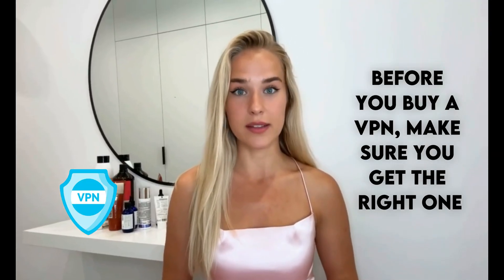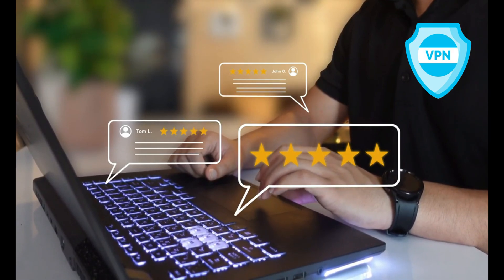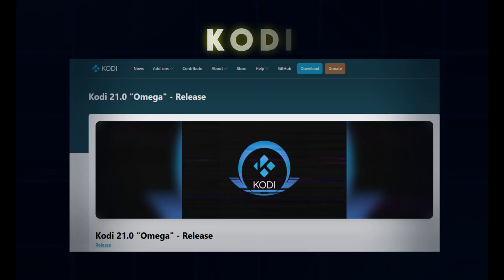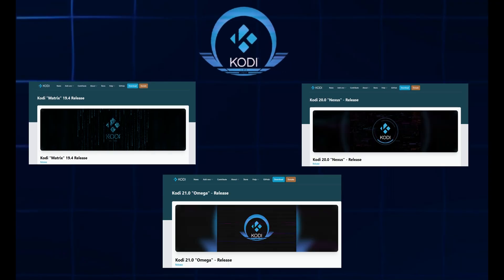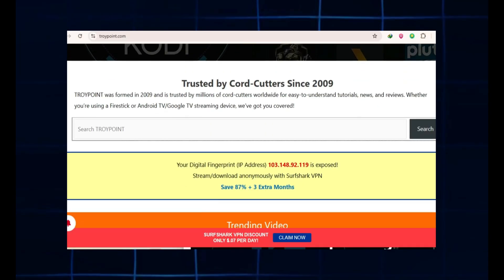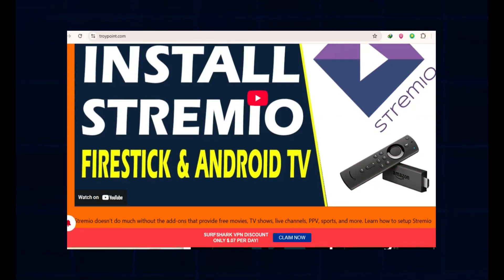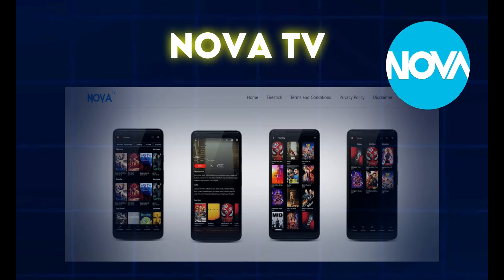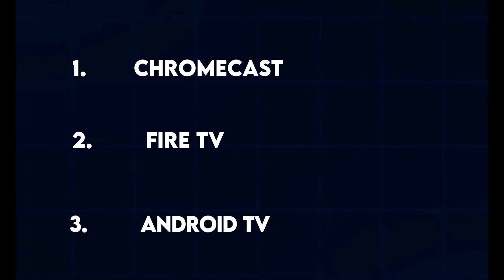5 Best Kodi Builds | Kodi builds You Must USE in 2025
Looking for the best Kodi builds in 2025? In this video, I’ll show you the top 5 Kodi builds that deliver the ultimate streaming experience — whether you love movies, TV shows, live sports, or IPTV. These builds come fully loaded with the best Kodi addons, beautiful custom skins, and optimized performance for Firestick, Android TV, and PC.

⚡ What You’ll Learn in This Video:

The top Kodi builds for 2025 that actually work

Which builds offer the best streaming quality and stability

How to install and customize these builds step-by-step

Which Kodi addons are included and why they stand out

How to keep your Kodi setup safe, fast, and private

💡 Best Kodi Builds (2025 Edition):
1️⃣ Works perfectly on Kodi 21 Omega & Kodi 20 Nexus
2️⃣ Includes Real-Debrid and Trakt integration
3️⃣ Compatible with Firestick, Fire TV, Android TV Box, Nvidia Shield, and Windows
4️⃣ Fast, lightweight, and beginner-friendly

🔒 Stay Safe While Streaming:
Always use a VPN with Kodi to stay anonymous, avoid buffering, and unlock geo-restricted content.
👉 I personally use NordVPN & ExpressVPN — both are fast, private, and work great with Kodi.
🔗 [NordVPN Discount Link]
🔗 [ExpressVPN Discount Link]

🚀 Why You’ll Love These Kodi Builds:

No buffering, no broken links

Simple, one-click installation

Beautiful modern interfaces

Pre-installed addons for movies, shows, sports, and live TV

📅 Updated for 2025 — all builds in this video are tested and fully working with the latest Kodi version.

🎥 Watch the full video to see which Kodi build is perfect for your setup, and don’t forget to like, subscribe, and turn on notifications for more weekly Kodi tutorials and streaming tips!